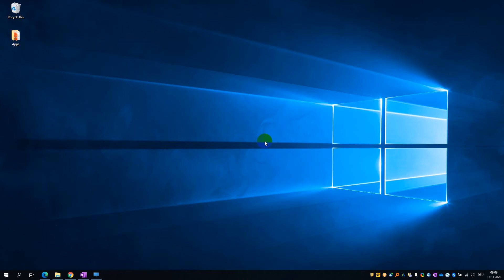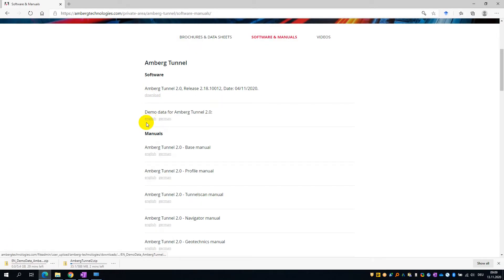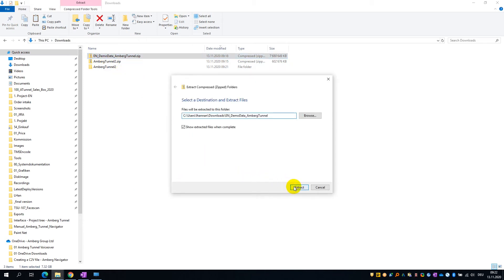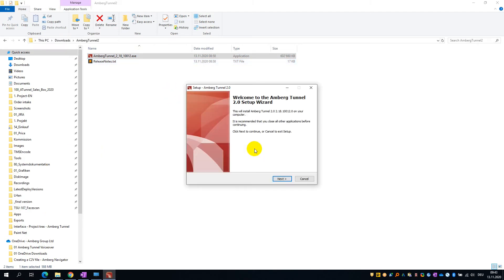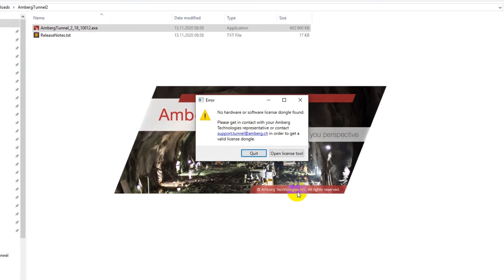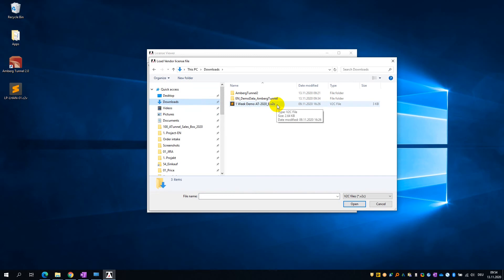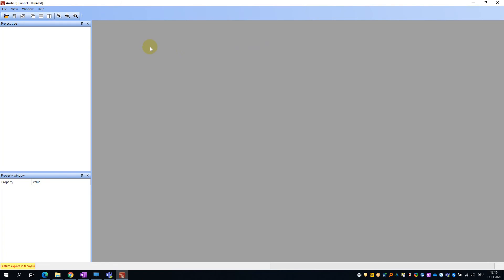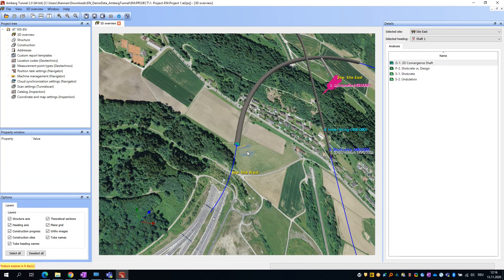Software Installation & Loading a Demo Project - Amberg Tunnel 2.0